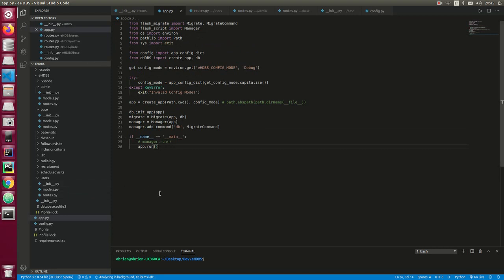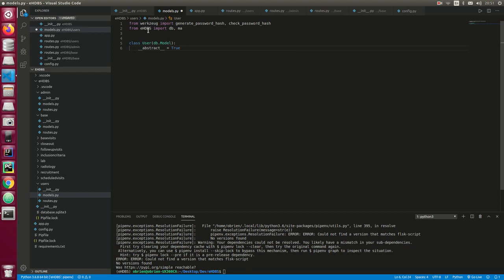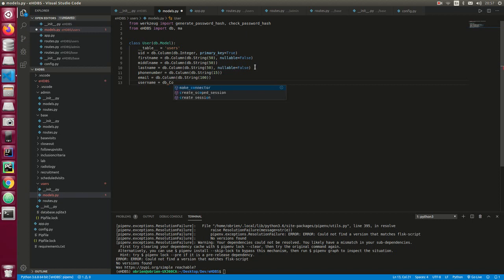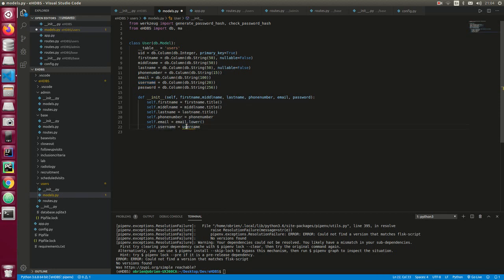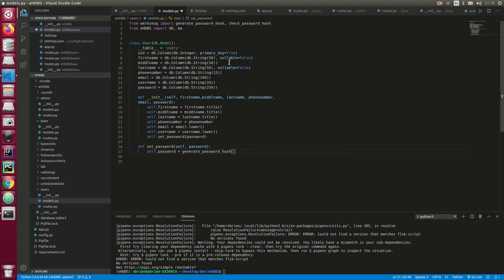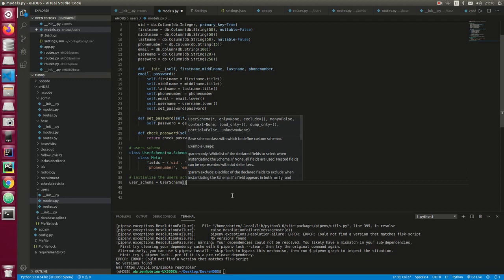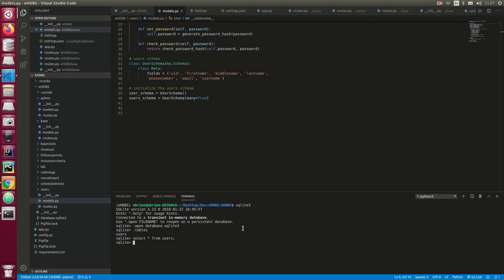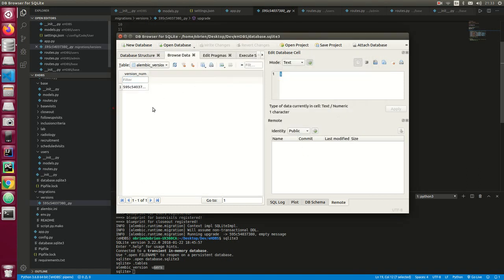PYTHON API - Tutorial 03: Modelling Users Table and Database Migration.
This tutorial covers modelling the users' table. Although referential integrity isn't yet covered here, basic application security like hashing passwords is covered. Towards the end of this tutorial, we briefly introduce flask script libraries for migrating data using Alembic.